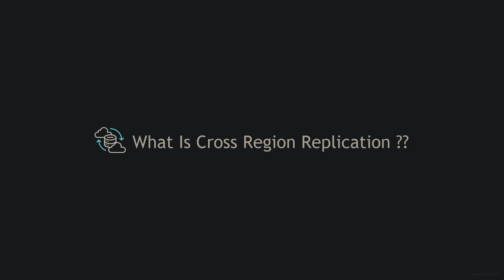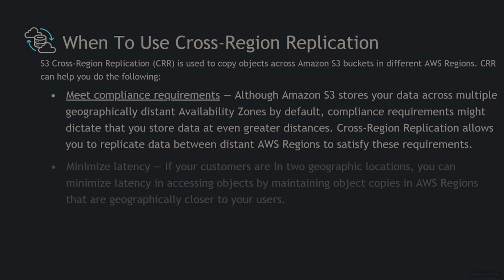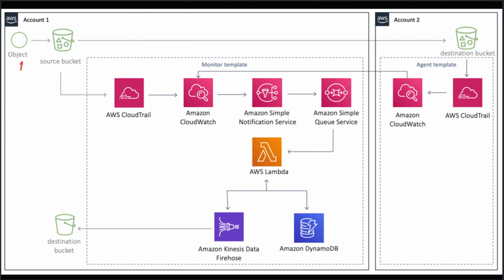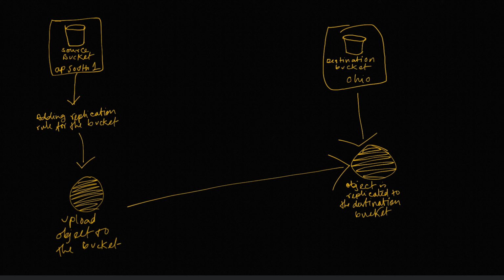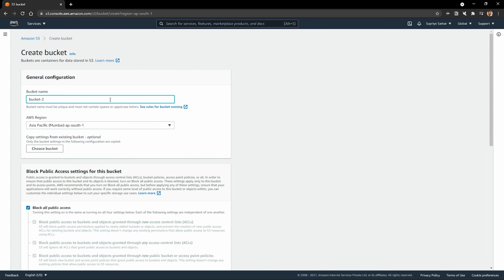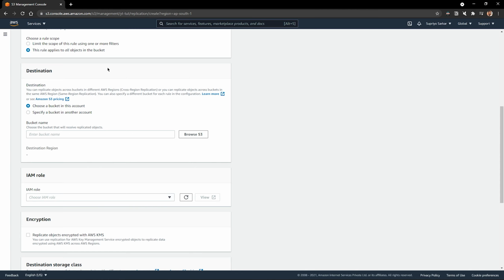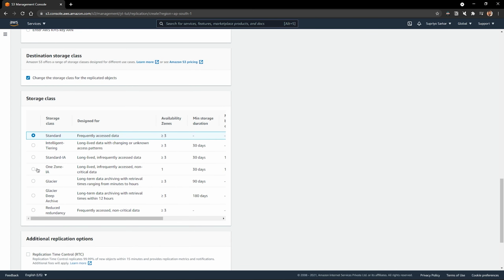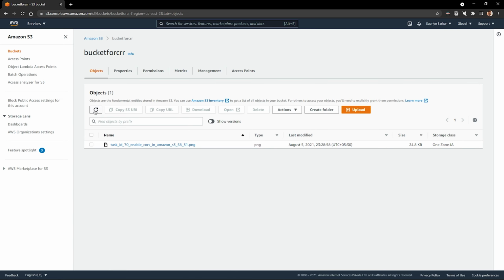Setup Cross Region Replication and Versioning in S3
This video is a part of my AWS Solution Architect Associate series. In this series you can find various AWS topics that a Solutions Architect usually do in his day to day job.